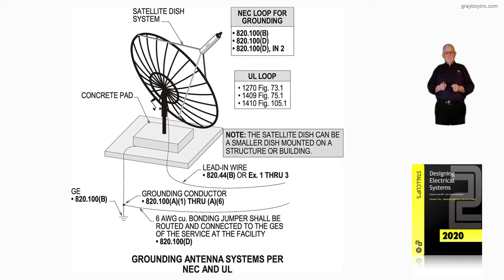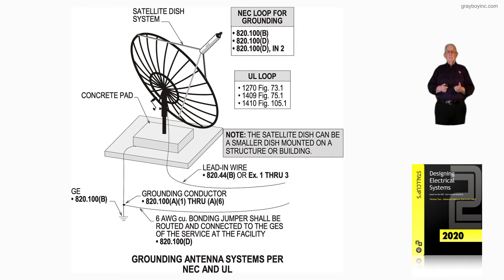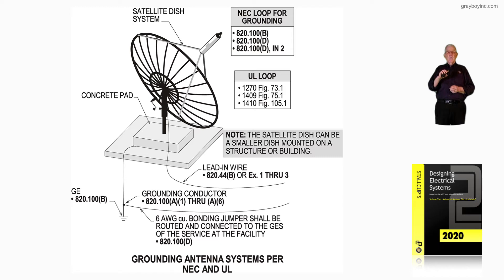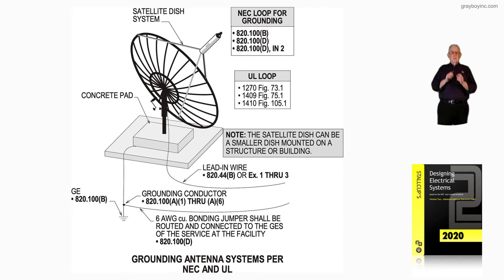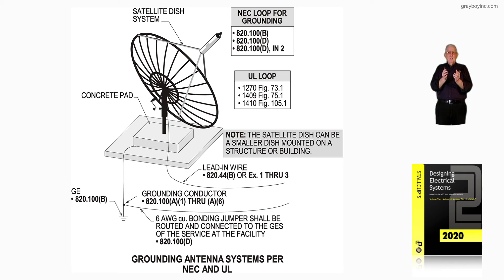16-139 GROUNDING ANTENNA SYSTEMS PER NEC AND UL​​​​​​​